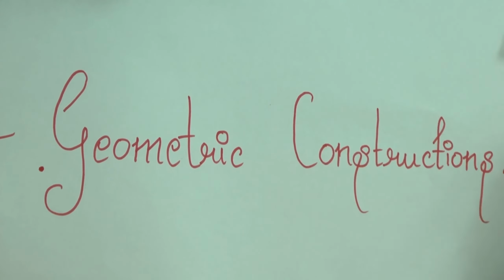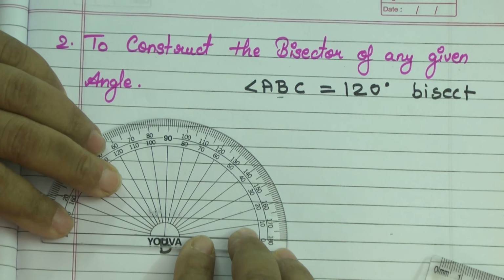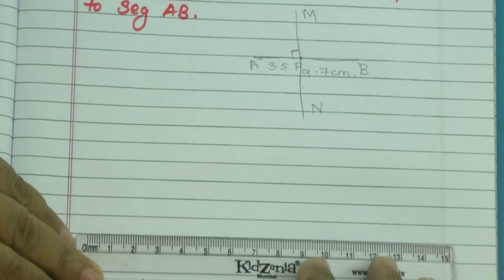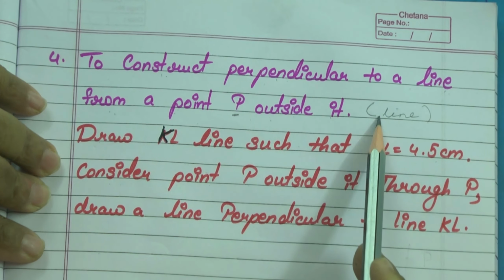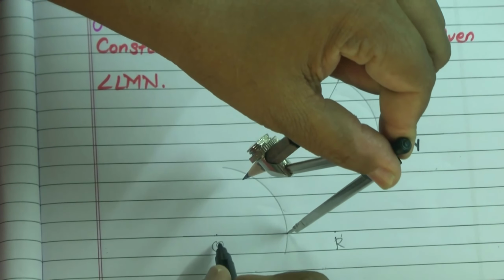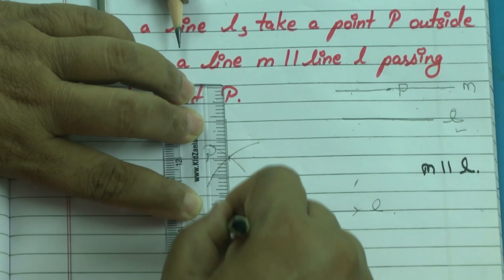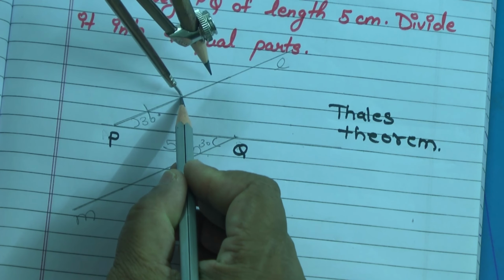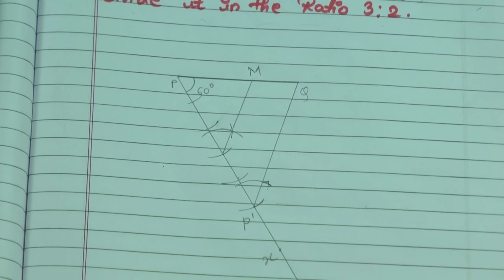Basic Concepts Of Geometry Construction STD:-X [SSC]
4.The basic concepts of geometry

1st example - 0:24
2nd example - 5:00
3rd example - 10:38
4th example - 18:19
5th example - 22:40
6th example - 25:30
7th example - 34:35
8th example - 38:43